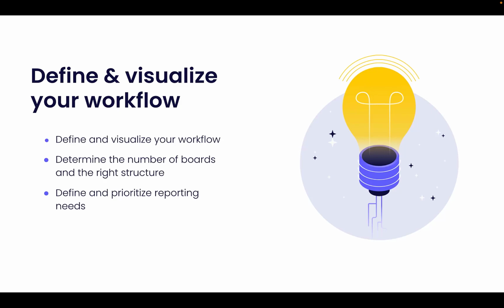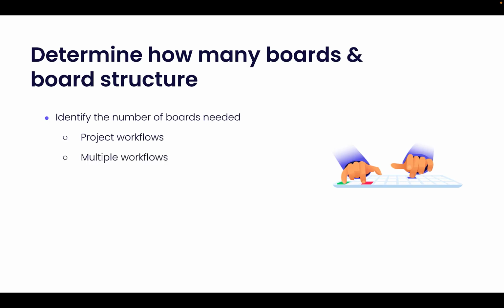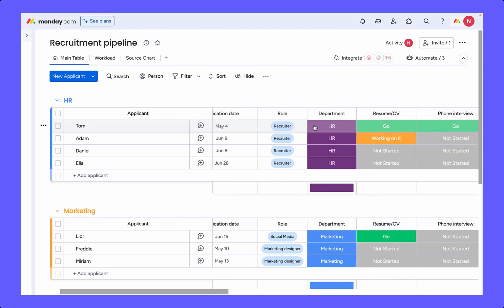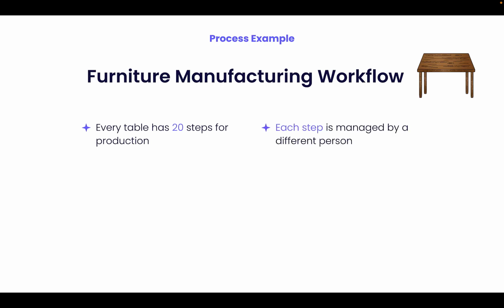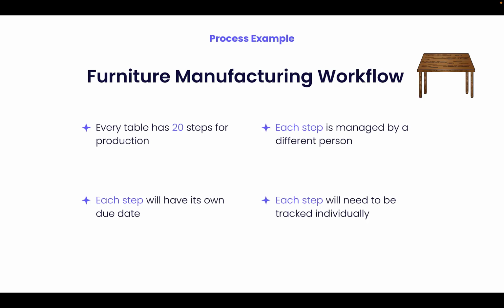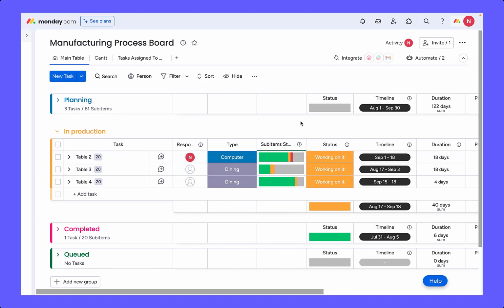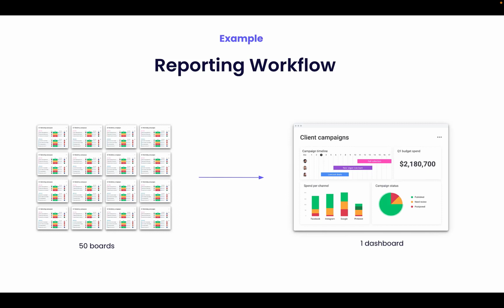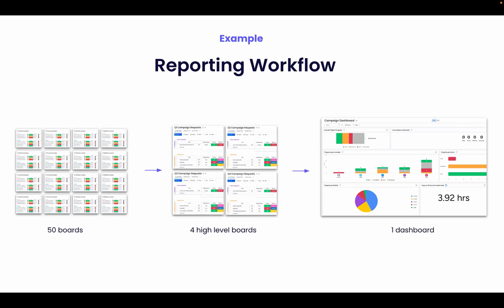Building Workflows for Scale Ch.3 - Build the right structure | Aulysius | Platinum Partner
Building Workflows for Scale Ch.3 - Build the right structure | AulysiusAulysius | monday.com Platinum Partner

In the third chapter of this multi-chapter webinar, we begin to discover the best practices for building for scale, starting with building the right structure of boards and dashboards for your workflow.

This includes:
Defining and visualizing your workflow
Determining the number of boards and the right structure
Defining and prioritizing reporting needs

*All videos are approved by Monday.com for sharing on Aulysius social media.